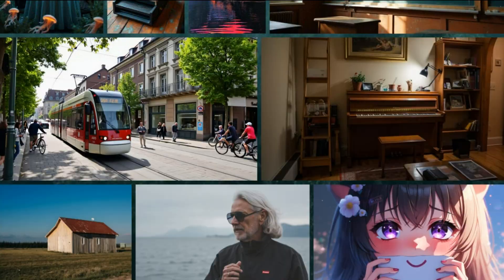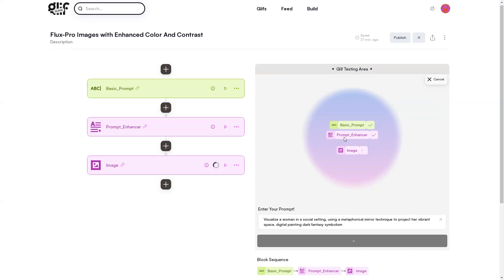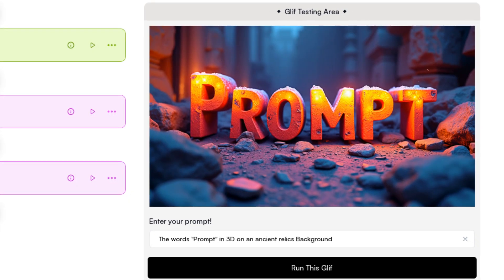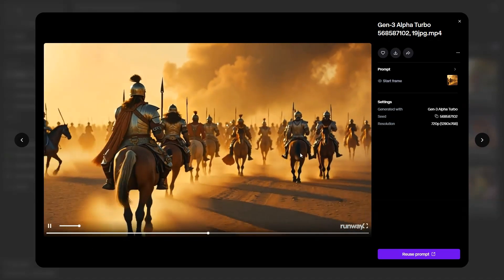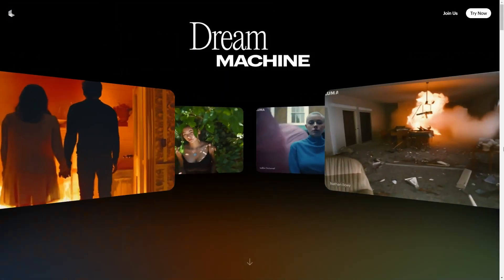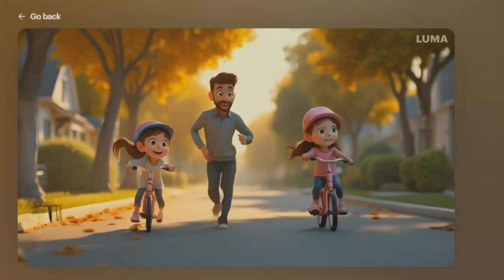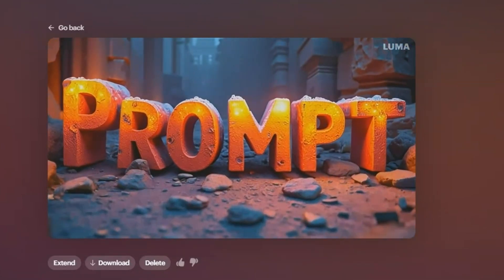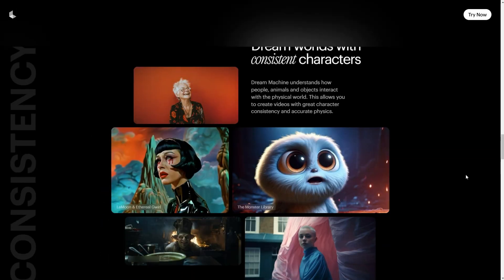Turn FLUX.1 Pro Images to Videos - Best Free Methods | Ai Video Generator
Create amazing videos with FLUX.1, best free methods. And Learn how to access FLUX.1 Pro for FREE.